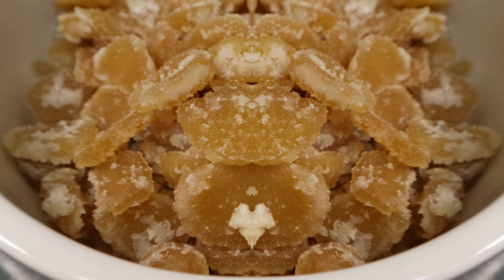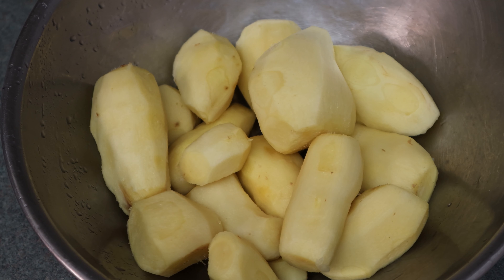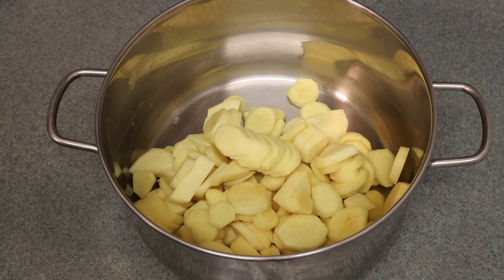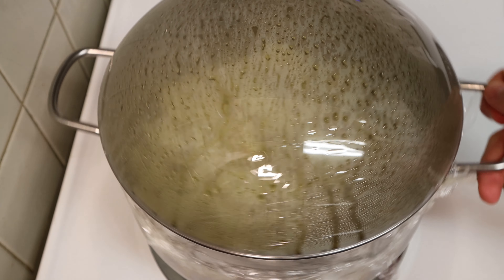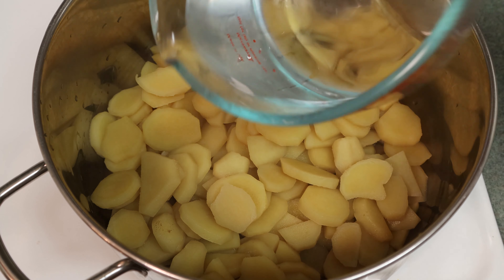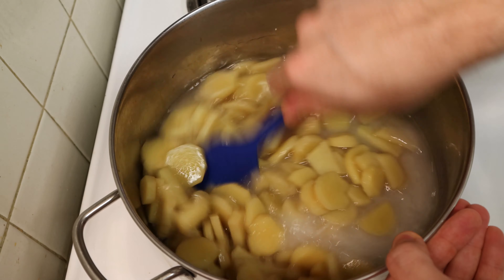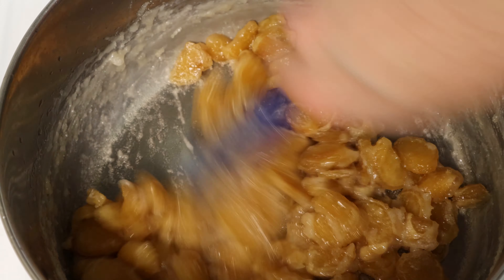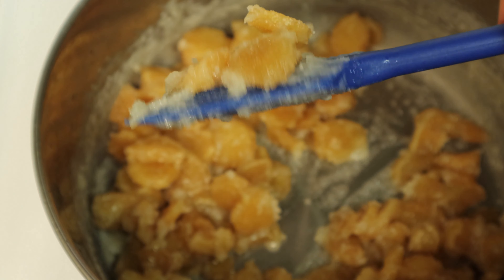Candied Ginger recipe. Delicious!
Recipe
-1lb peeled and sliced ginger
-1.25L water
-1lb  granulated sugar